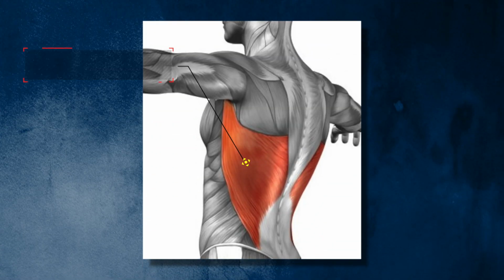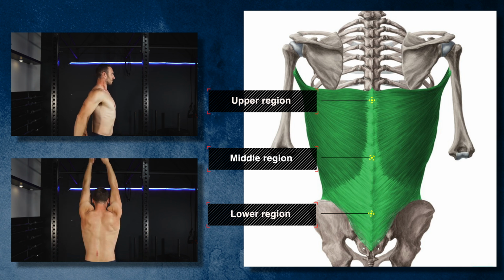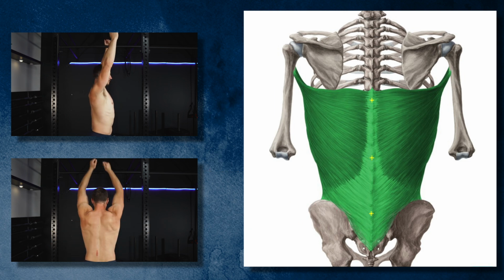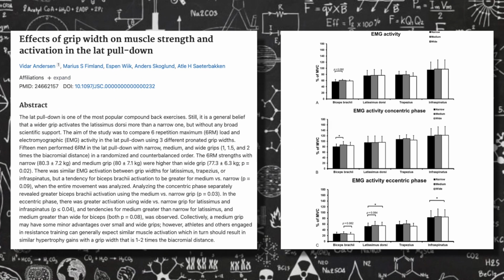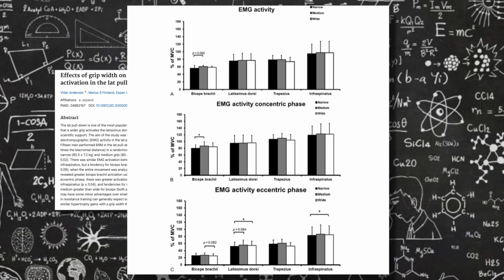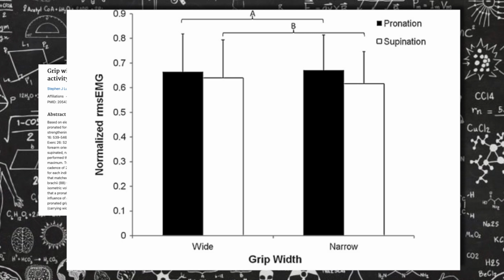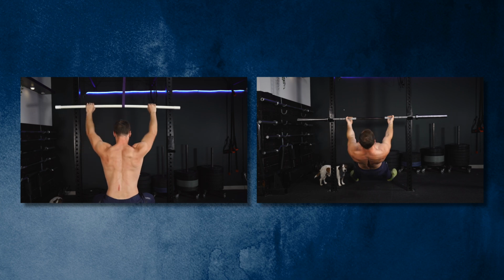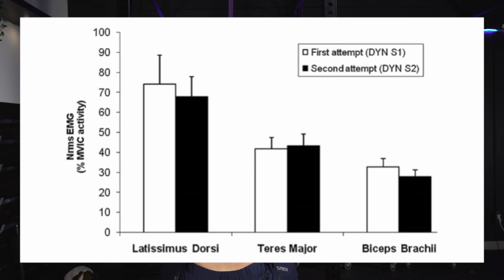How To Build Your V-Taper - The Best Exercises for Lats - How To Train Back Width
Looking for a training program that is effective, customizable, and based on science?
The latissimus dorsi, AKA the lats, are one of the largest muscles in the body. It originates on the pelvis, sacrum, lumbar vertebrae, and lower ribs, spanning across the and mid back, crossing the shoulder, and then inserting on the intertubercular groove of the upper arm bone.

Unfortunately, many people make a lot of mistakes in training their lats, choosing poor exercises, using technique that doesn’t optimally hit them, and overall not developing them. To address this, we want to understand the lats anatomy, it’s function, the regional differences of the lats, their biomechanical functions, and how to practically apply this.

Check out the video to learn!
Additional videos:
Stop falling short and start getting results. If you combine our guidance with your efforts, you can achieve the best results of your life.

We offer 3 levels of our daily updated workout program: Sustainable Strength. Try the Lite or Home version if you’re coming off an injury, prefer to spend less time training, or have limited access to equipment. All programs feature prehab, mobility, warm-ups, and dedicated strength work with athletic, powerlifting, and bodybuilding influences.

Our programs deliver incredible results.
Whether you’re rehabbing an injury with our training support programming, working out with our home exercise programming, or full steam ahead setting squat PRs on Sustainable Strength, we’ve got you covered. Join this incredible community of Citizen Athletes. Experience all life has to offer. Optimize your health and fitness.

STOP WASTING TIME AND START GETTING RESULTS.
Become a citizen and make long-lasting change.

About us - Our mission is to improve the quality of fitness & health information available, providing evidence based education to the public. Our founders are doctors of physical therapy and strength & conditioning coaches who have worked with people from the very sick & frail to professional & olympic athletes.